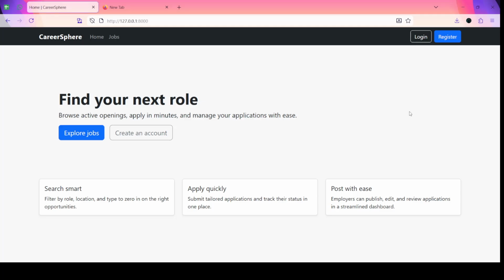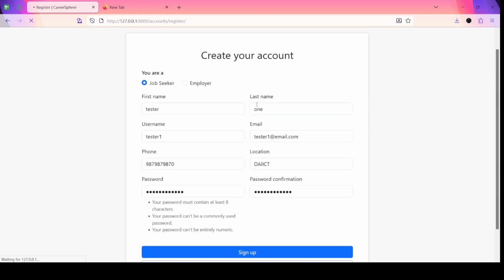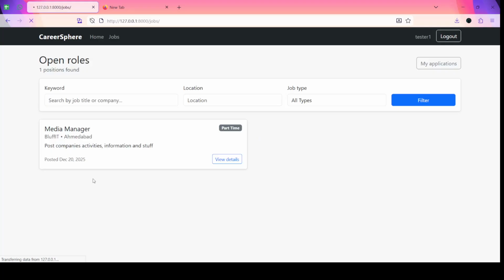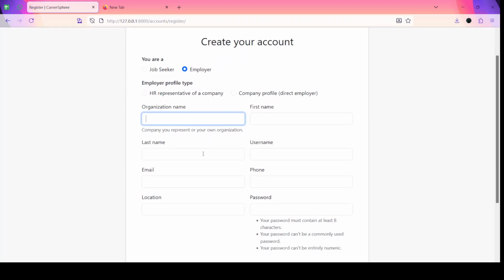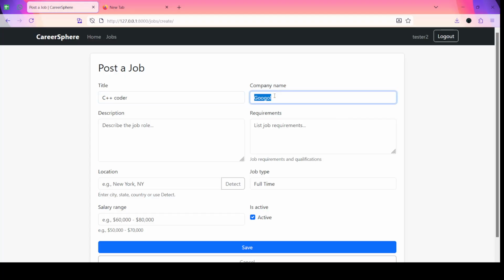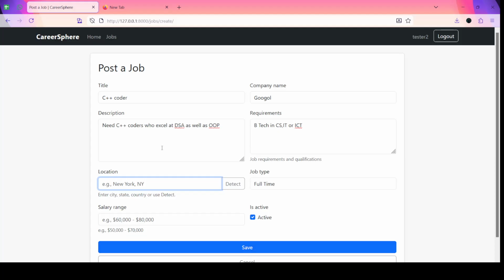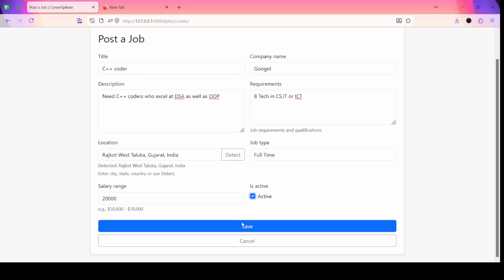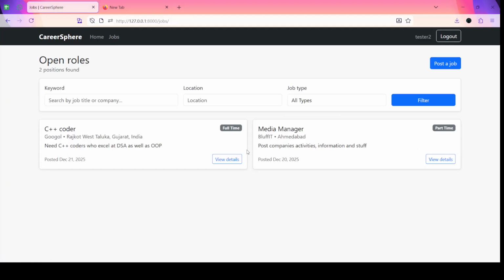[WOC 8.0] Django - Job Management System